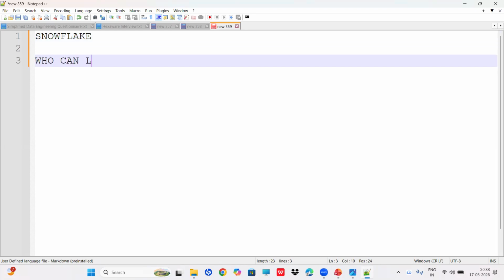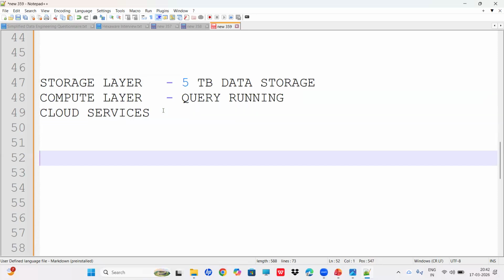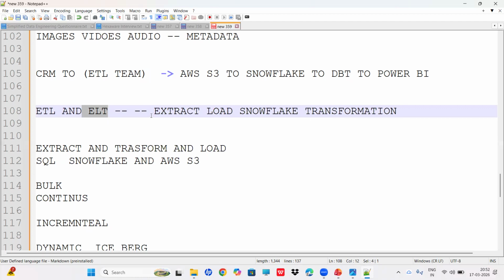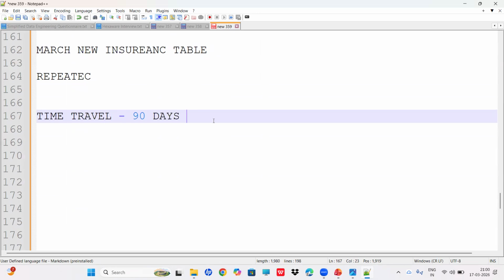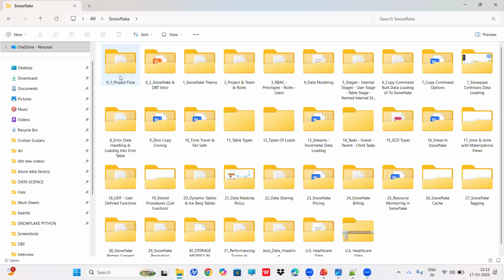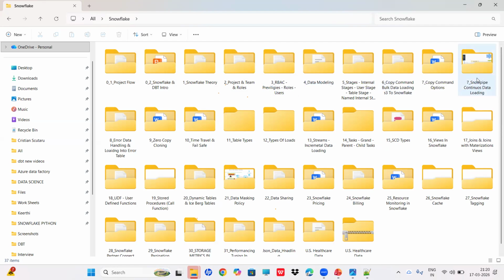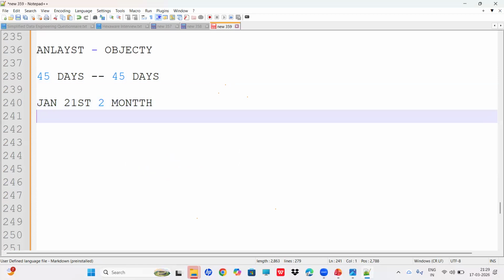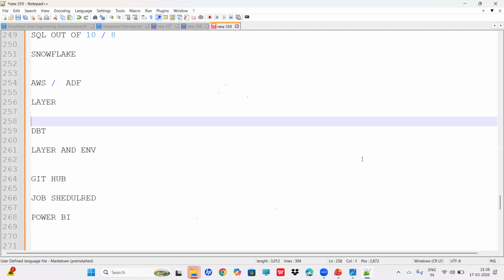Snowflake & dbt Hands-On Demo | Data Migration Project Walkthrough | Time Variant by Madhu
🚀 Welcome to Time Variant — by Madhu!

In this video, I have covered a complete hands-on DEMO of Snowflake and dbt (Data Build Tool)
along with a real-time Data Migration Project walkthrough and key concepts explained from scratch!

✅ What You Will Learn in This Video:
🔹 Introduction to Snowflake — Cloud Data Warehouse
🔹 Introduction to dbt (Data Build Tool)
🔹 How Snowflake and dbt Work Together
🔹 Data Migration Project — Step by Step Demo
🔹 Key Concepts Explained with Real Examples
🔹 Hands-on Live Demo for Beginners & Professionals

👨‍💻 Who Is This For?
✔ Data Engineering Students
✔ SQL & Python Developers
✔ Data Analysts moving to Data Engineering
✔ Freshers looking for jobs in Data field
✔ Working professionals upskilling in Cloud & Modern Data Stack

📌 About This Channel — Time Variant by Madhu
Time Variant is a free learning channel dedicated to Data Engineering, Cloud Technologies,
SQL, Python, dbt, Snowflake, Azure, AWS, and real-world Data Projects.

My goal is to make Data Engineering education FREE and accessible to every student
in India and around the world 🌍

👍 LIKE this video if it helped you
💬 COMMENT your doubts — Madhu will answer!

[Add your playlist links here]